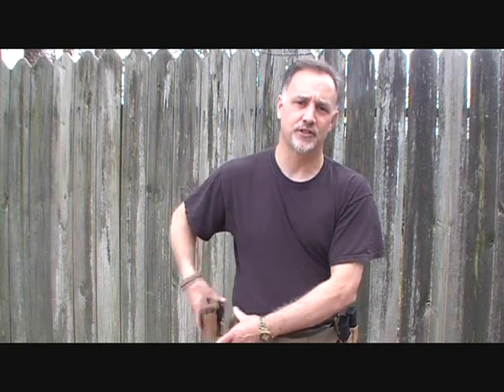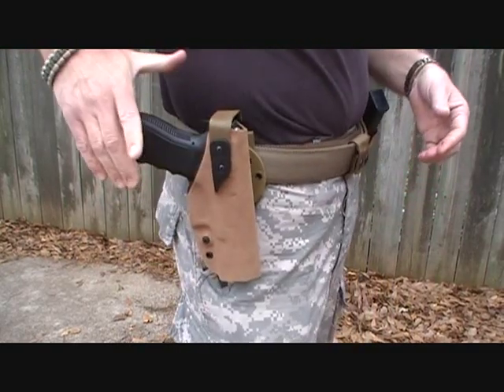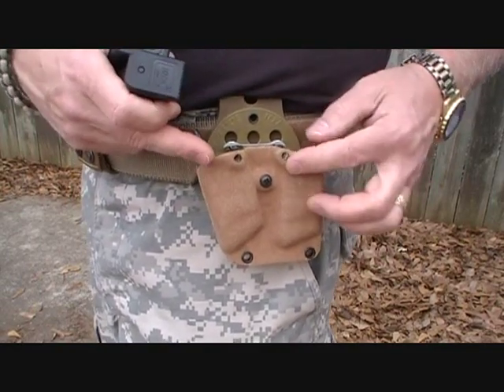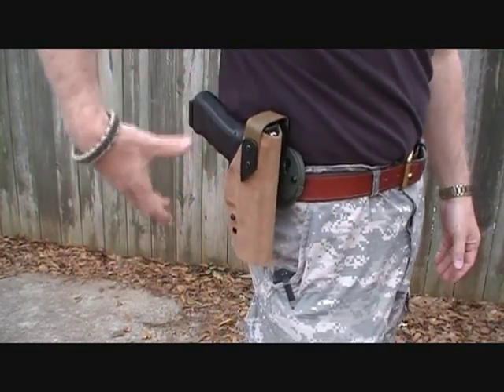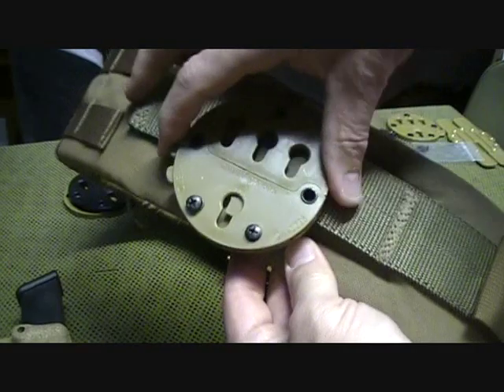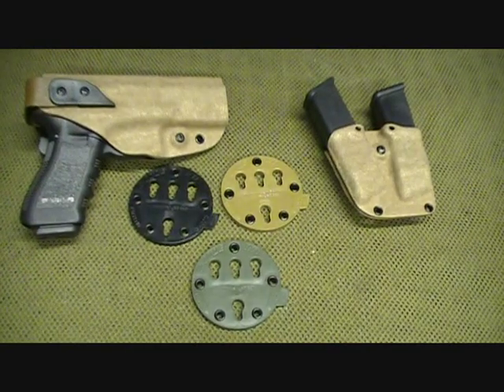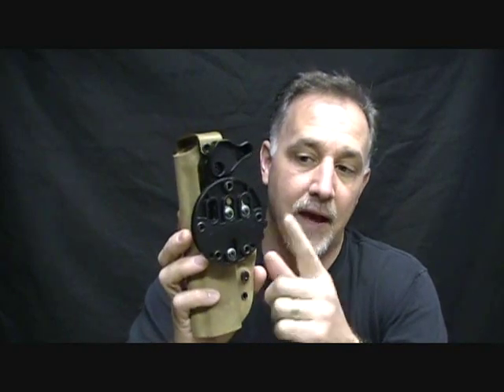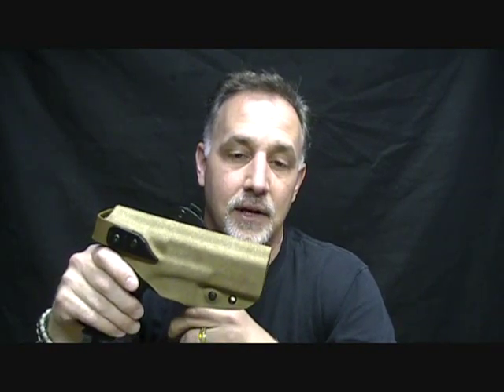G-Code XST Tactical Holster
Fun Gun Gear Reviews Presents: The G-Code XST Holster with the RTI Wheel system. The premium tactical and competition holster system that is the best out there. Made here in the USA, this Modular system is the best of the best.

Tell them Sootch00 sent you!